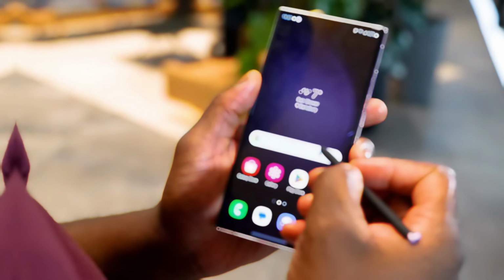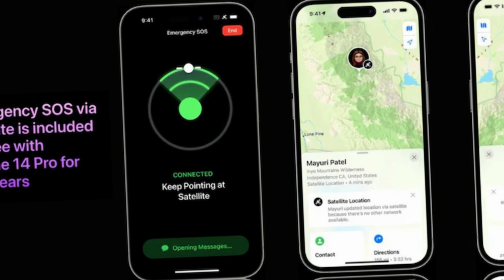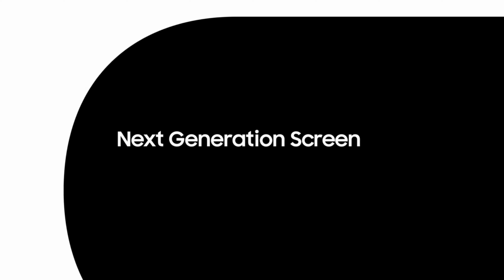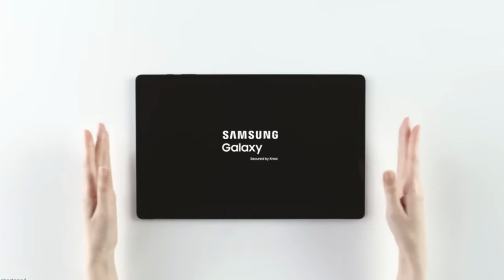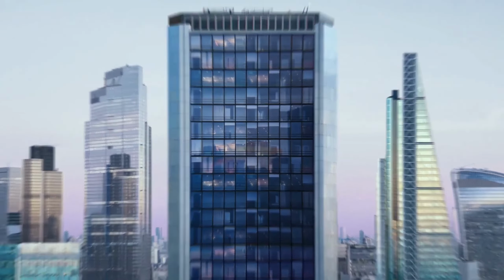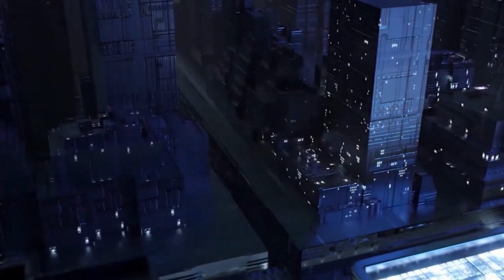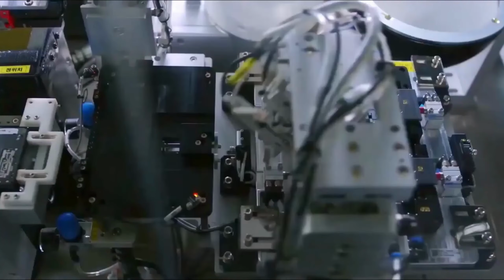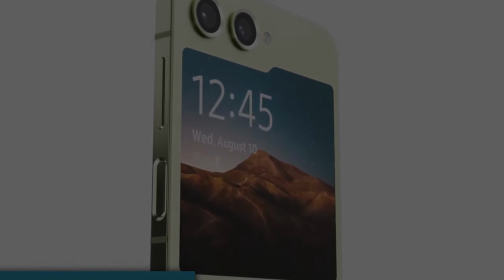Samsung One UI 6.0 Android 14 - WOW! THIS IS INSANE! 🔥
Samsung One UI 6.0 Android 14 is finally packing this one big feature that was crucial to One UI 6.0 and Google Android 14, OFFICIAL teaser Galaxy Z Flip 5, Galaxy Z Fold 5.